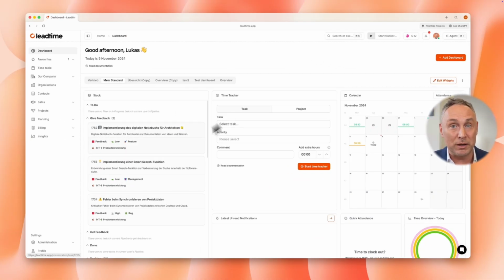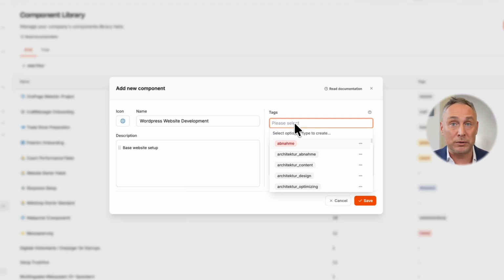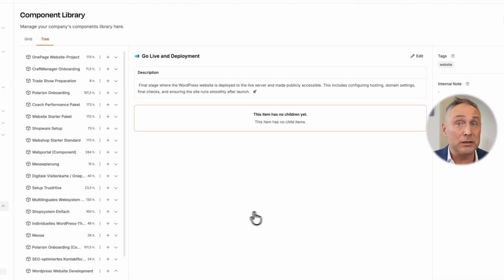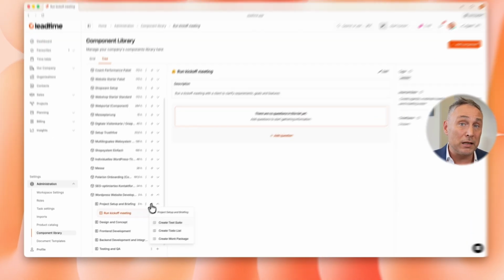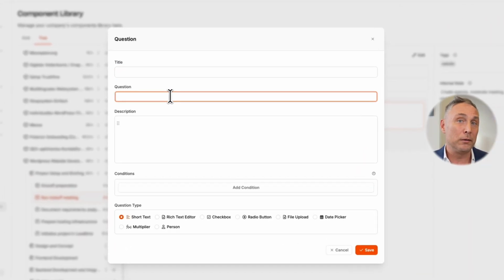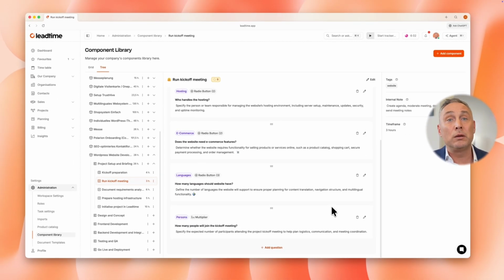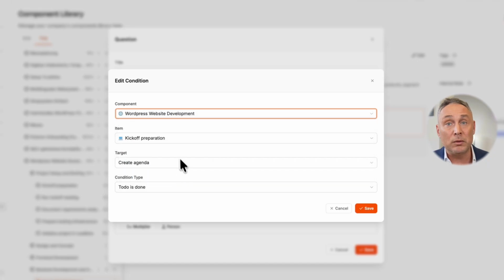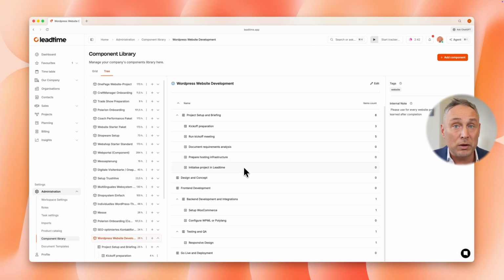29. Project Template Design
Leadtime tutorial: Project Template Design

This video shows you how to create reusable project templates in the component library – the first step in the single project lifecycle. Using the example of a web agency standardizing their WordPress projects, you'll learn the complete setup process.

• A component is a generic project building block in the library under Administration → Project Components.
• You create it once and import it into specific customer projects as needed, creating an independent copy.
• The structure consists of epics (large thematic blocks like design, development, testing) that contain work packages.
• Each work package has three pillars: a description (the what), an internal note (the how, visible to your team only), and a minimum effort in hours that feeds into the calculation.
• What makes templates especially powerful are questionnaires and conditional logic.
• You can add questions to any work package whose answers determine the project scope.
• Question types include person assignment, radio buttons, multiple choice, and the multiplier, which automatically calculates effort based on a quantity input.
• Through conditions, you link questions to elements: a work package like "Set Up WooCommerce" only appears when the e-commerce question is answered with Yes.
• This way, the project essentially configures itself based on customer requirements.
• Additionally, checklists for customer contributions and test suites for structured acceptance are available – both can also be tied to conditions. Tags are automatically inherited by all child elements and later appear on tickets generated from them. The result is a complete, intelligent project template that your team uses for every new project without having to plan from scratch.

TIMESTAMPS
0:00 Intro — project components library
2:01 Epics, work packages & three pillars
4:44 Questionnaires — types & multiplier
5:19 Conditions — show/hide packages
7:14 Checklists, test suites & inherited tags